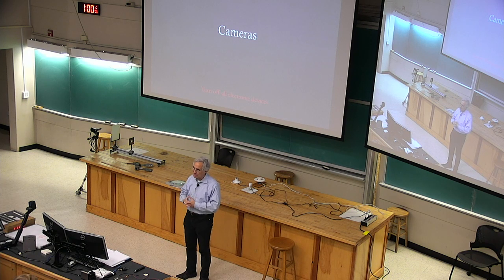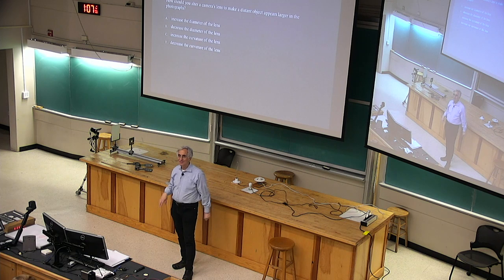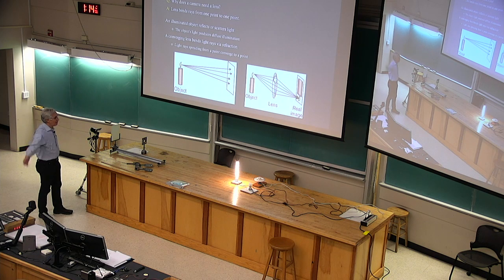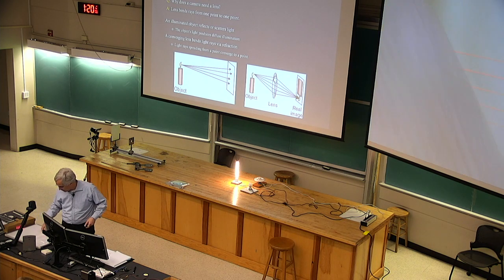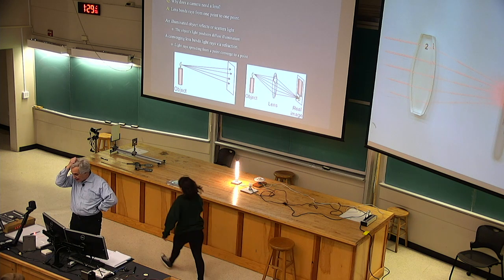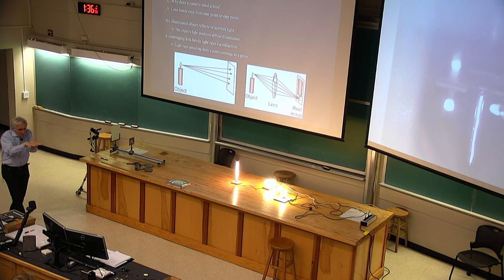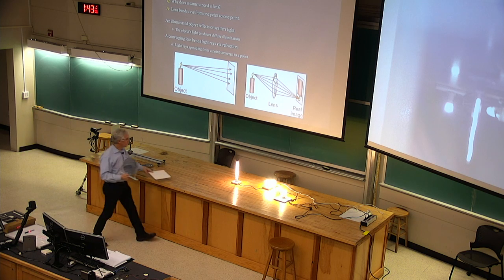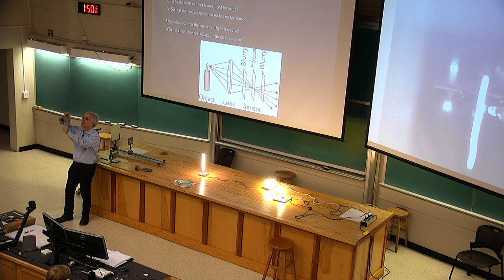Lecture for Friday, April 17, 2020